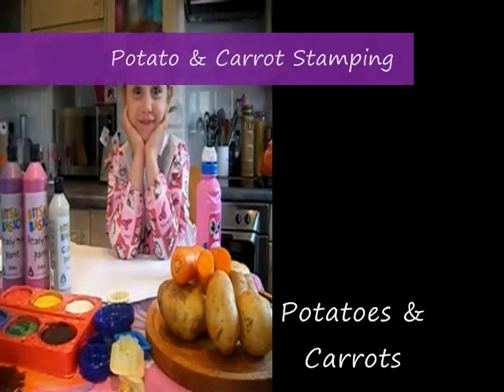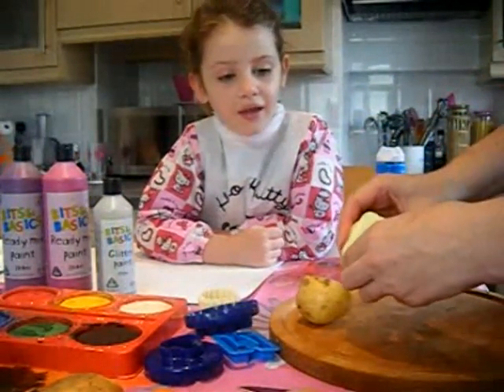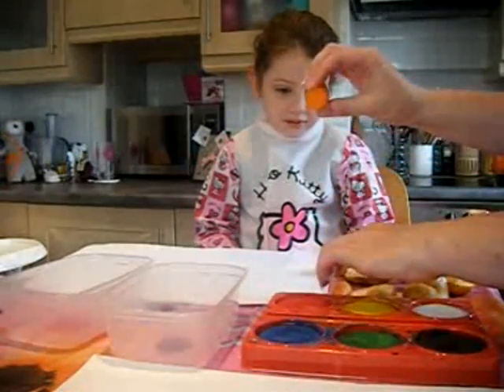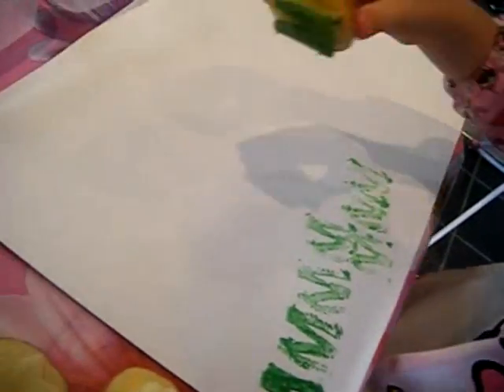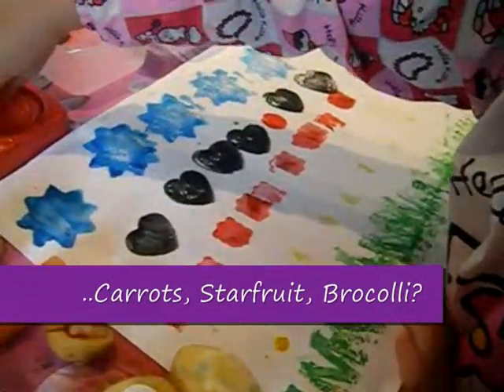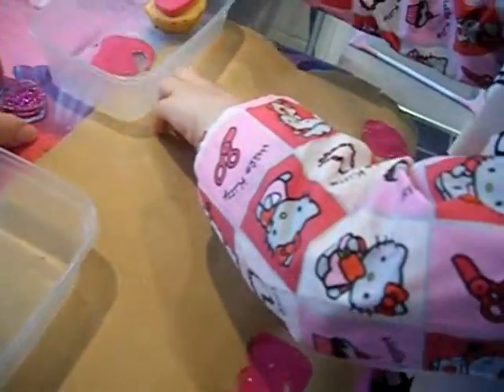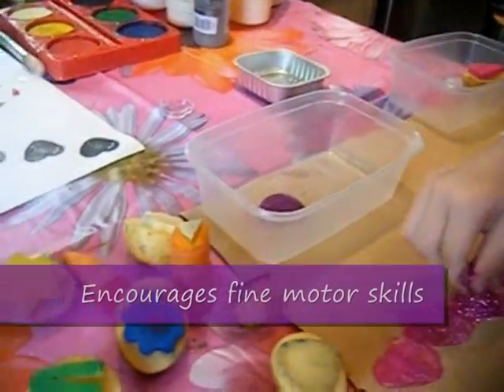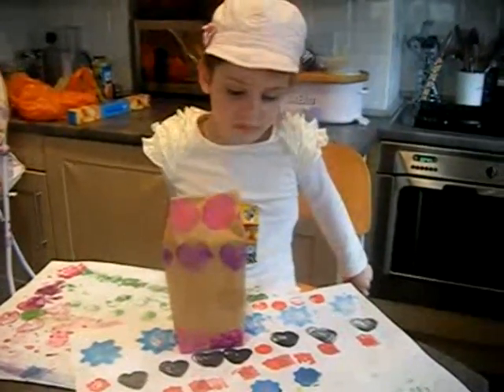How to do Potato & Carrot Stamping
for written post and check out our blog for more fun and reviews